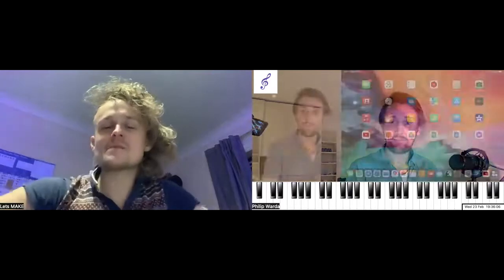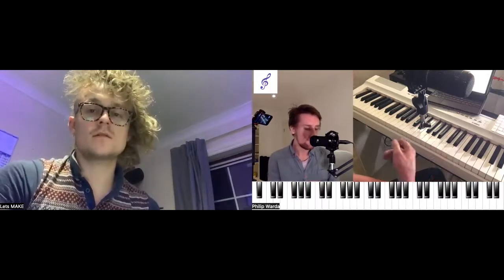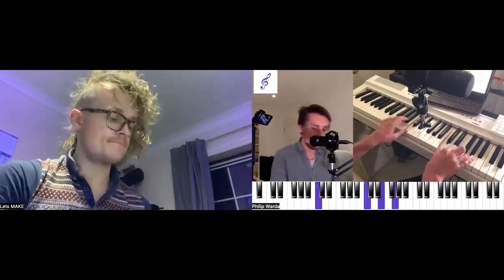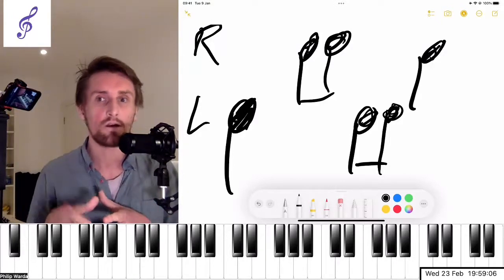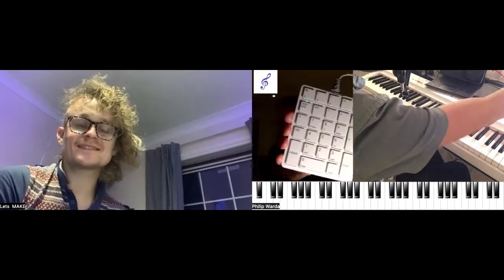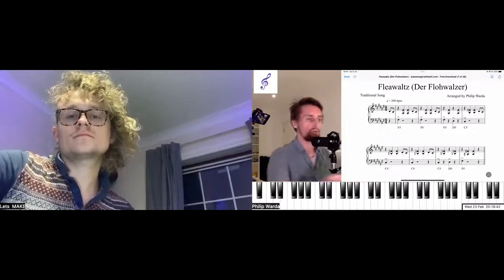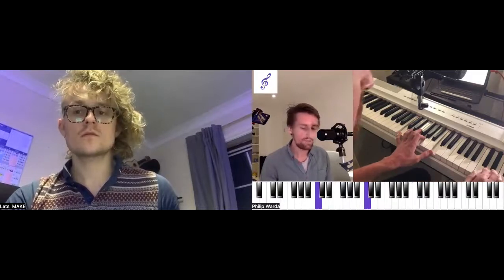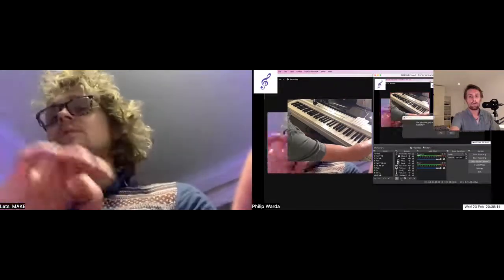Piano Magic Online Lesson with Matthew